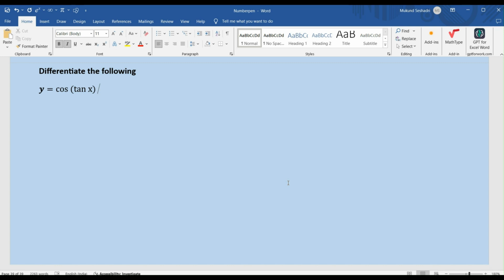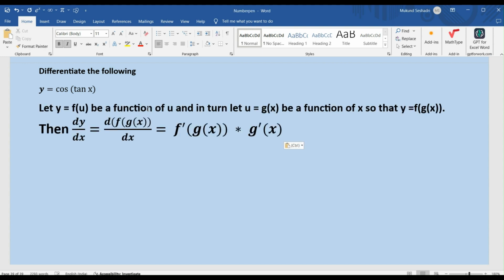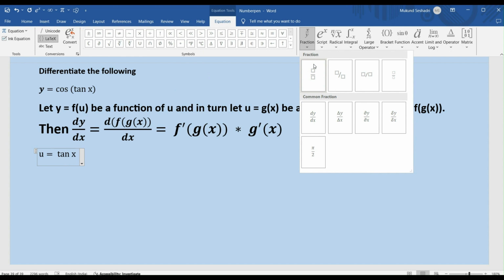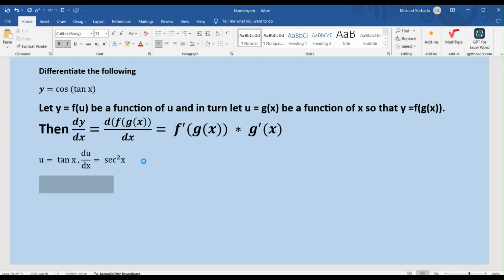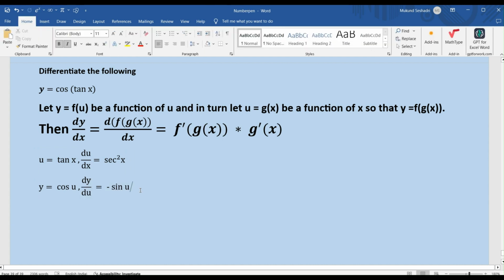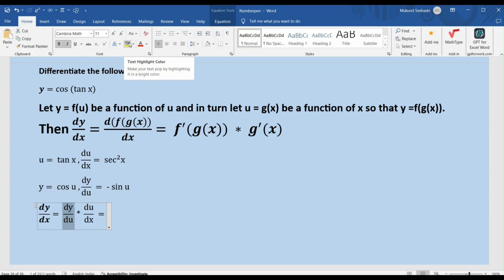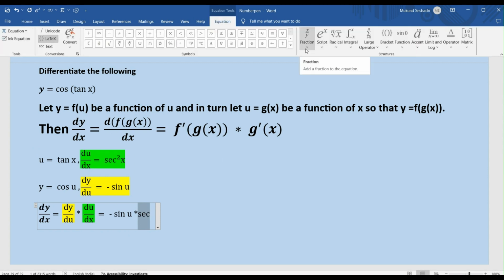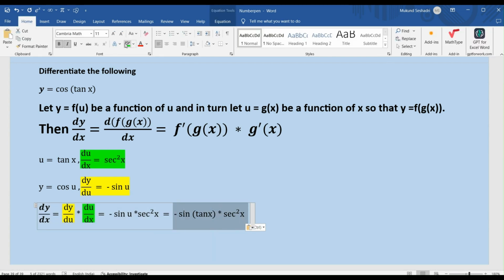142 Exercise 10.3, Problem 3 :Tamil Nadu Stateboard Class XI Differential Calculus|Maths